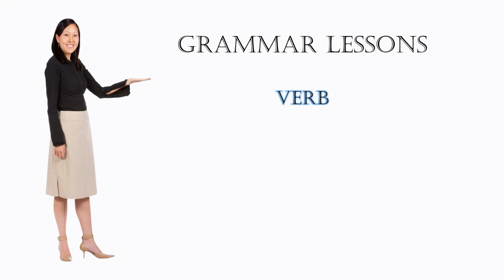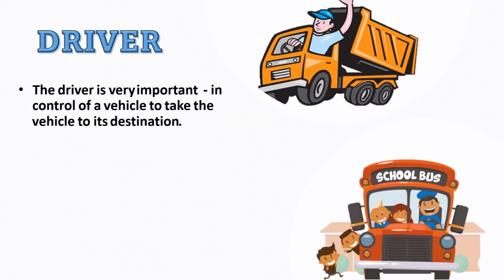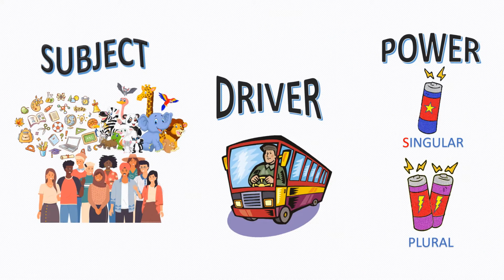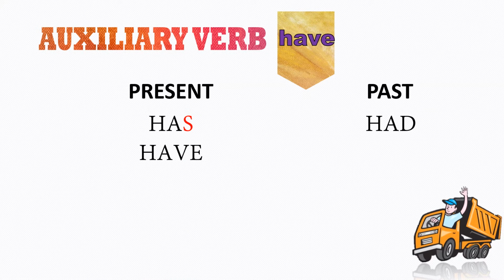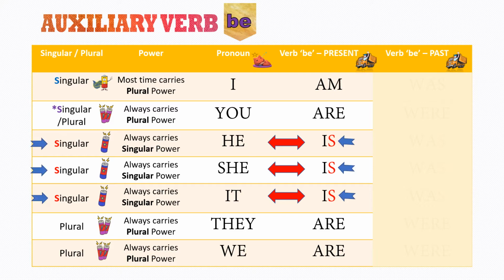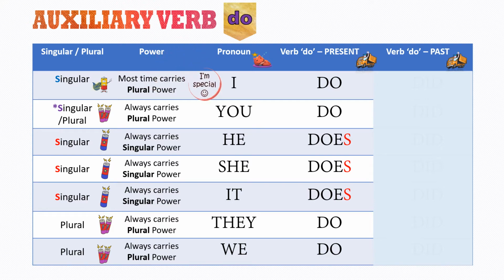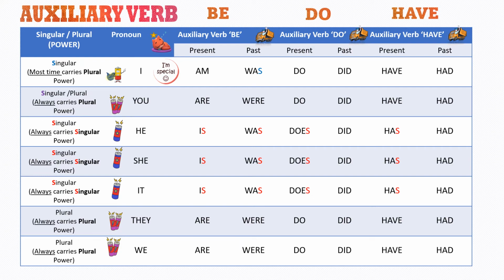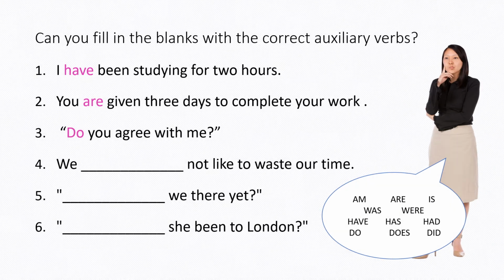Learning Auxiliary Verbs with Ease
Easy way to learn auxiliary verbs

Timecodes
0:00 - Introduction
0:36 -Verb
1:17 - Identify verbs
1:48 - Auxiliary verb introduction
2:14 - Driver
2:50 - Subject
3:41 - Power
4:40 - Auxiliary verb explanation
5:19 - Verb Be
5:56 - Verb Do
6:34 - Verb Have
7:14 - Verb Be table
9:46 - Verb Do table
11:11 - Verb Have table
12:25 -  Summary table
13:19 - Activity
15:30 - Quiz
15:44 - End